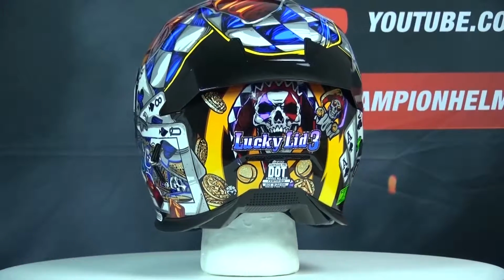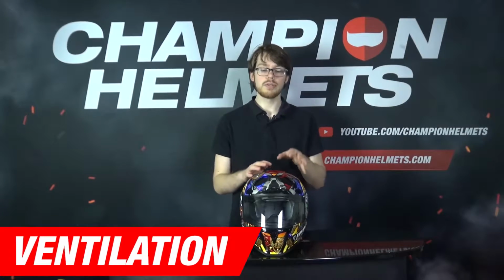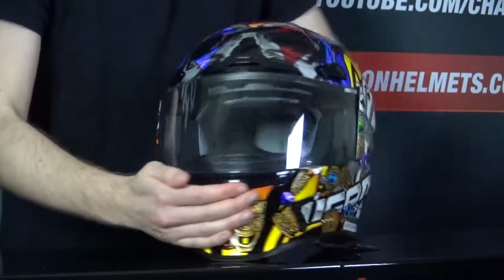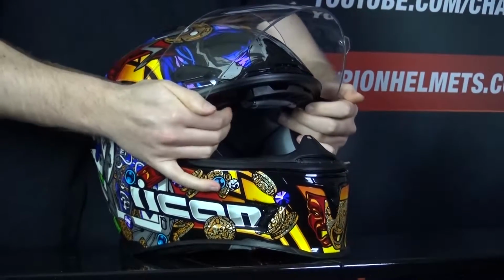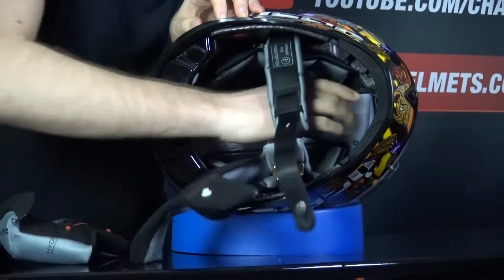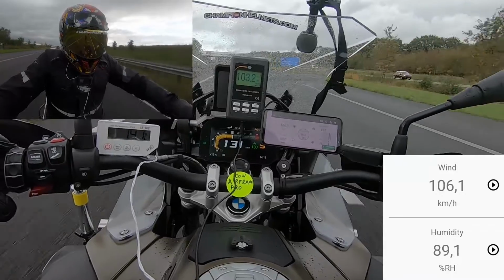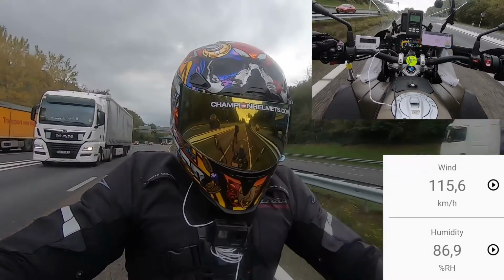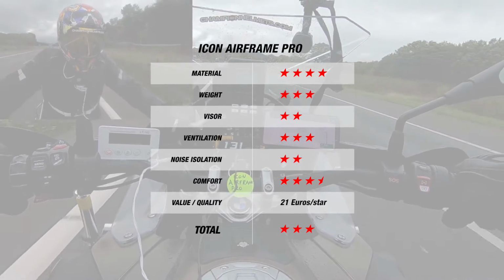Icon Airframe Pro Review and Road Test - ChampionHelmets.com